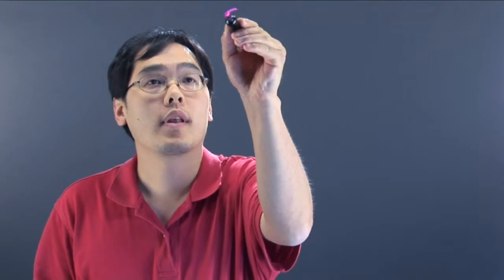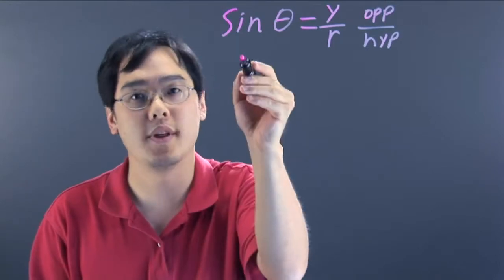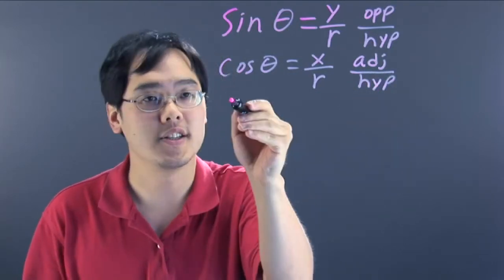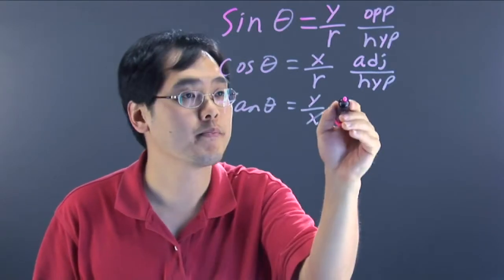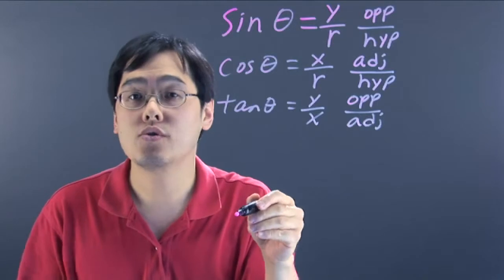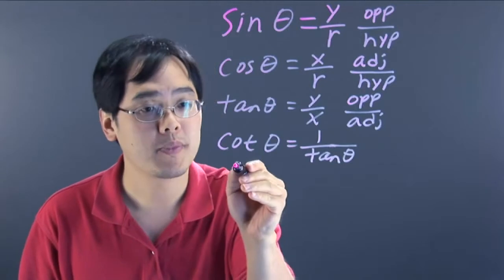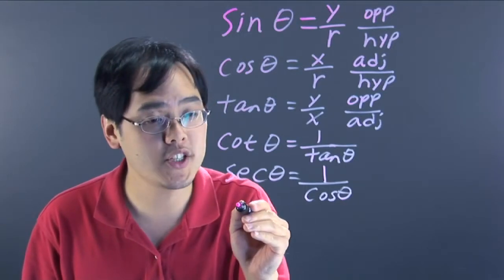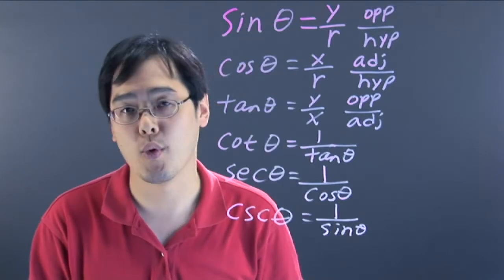Trigonometry Terminology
Trigonometry Terminology. Part of the series: Teaching Advanced Math. If you're new to the world of trigonometry there may be a few terms you do not know. Learn about trigonometry terminology with help from a longtime mathematics educator in this free video clip.